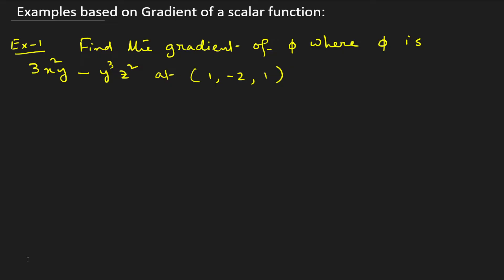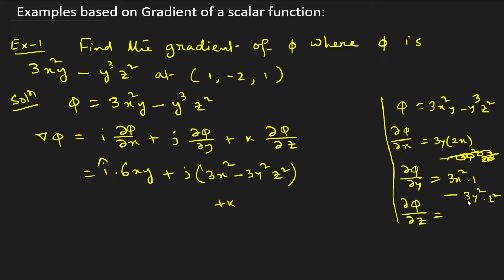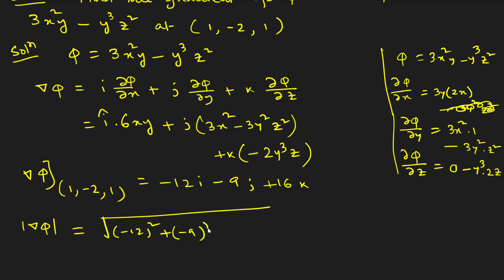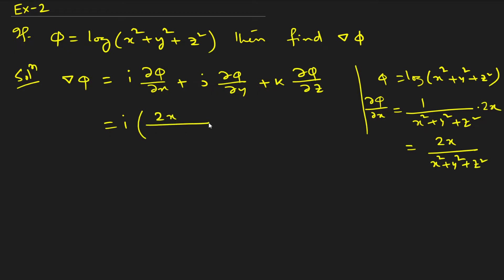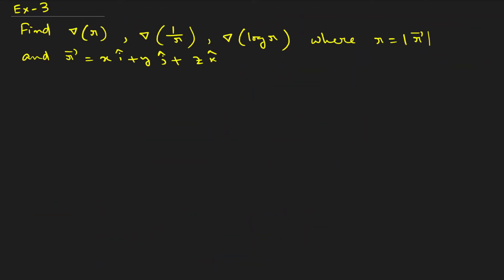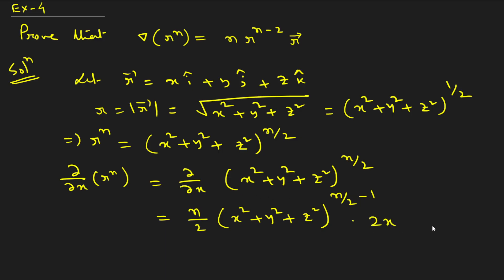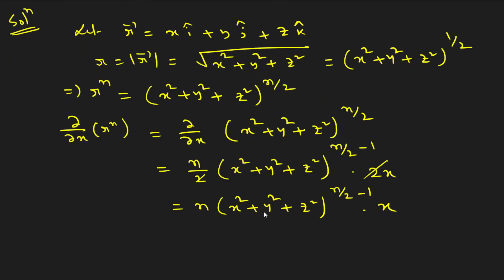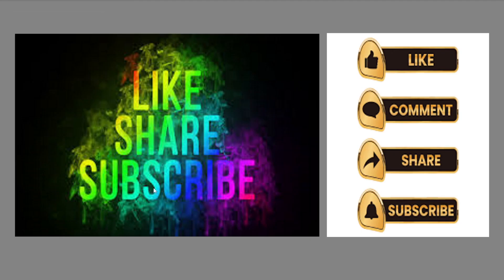Solved Examples on Gradient of a Scalar Function | Vector Calculus | By Bamdeb Sir